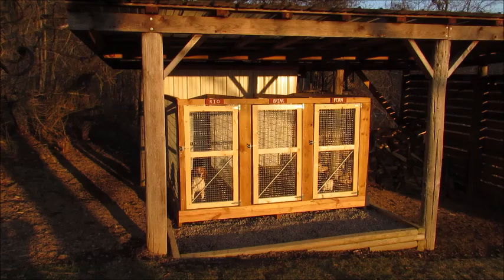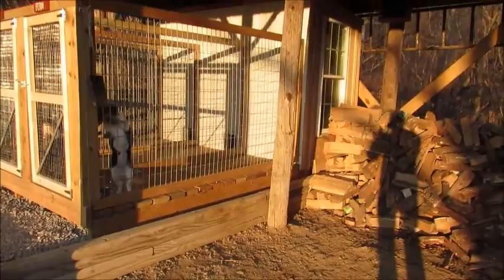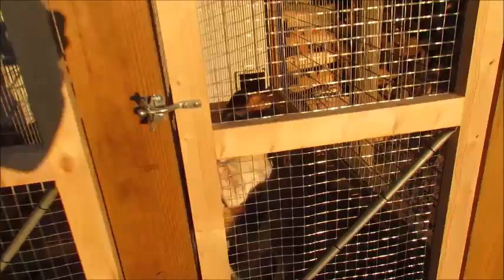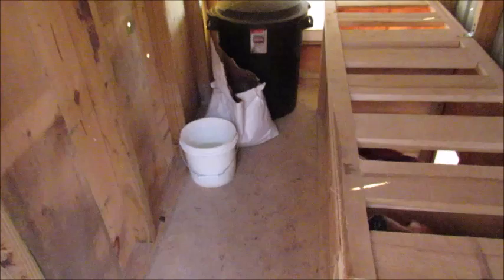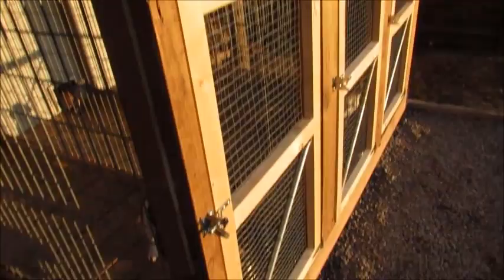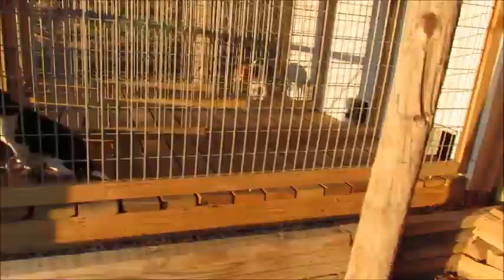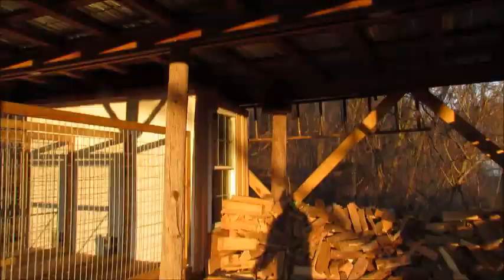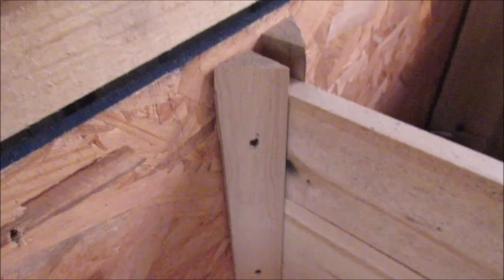AKC Rocky Hollow Beagles (Kennel Walk Through)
Built this kennel in September 2020.

Horse Panels (2"x4" openings) were purchased through McMillen Brothers of Loysville, PA.

Used steel, old window, reclaimed pressure treated lumber.

Total project material cost: $250